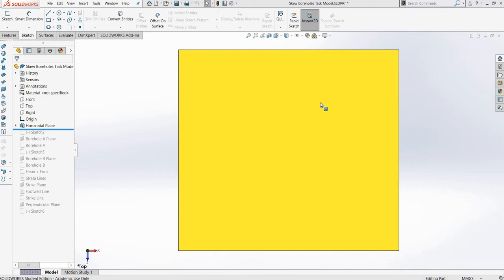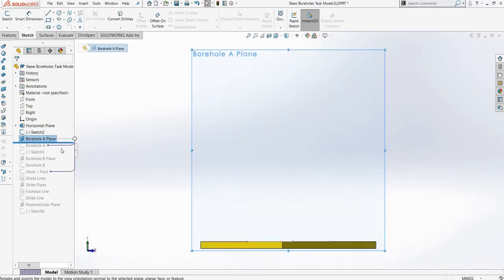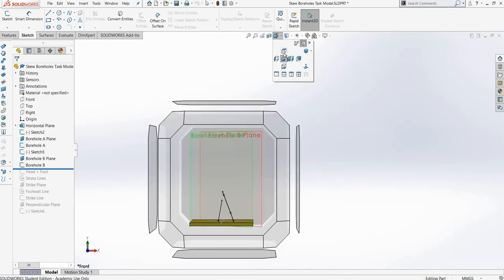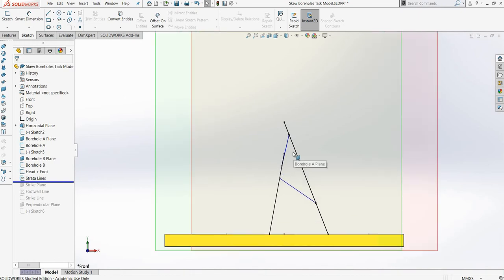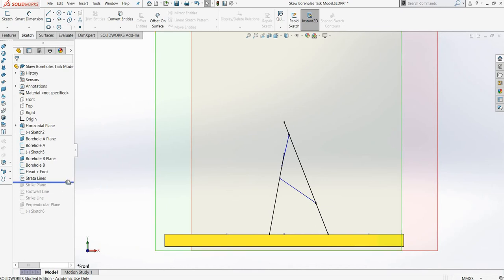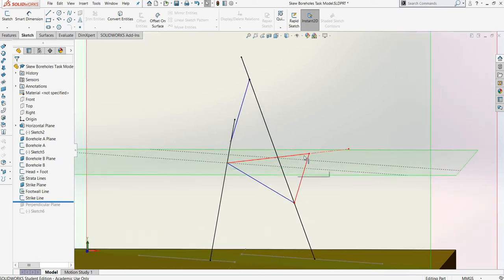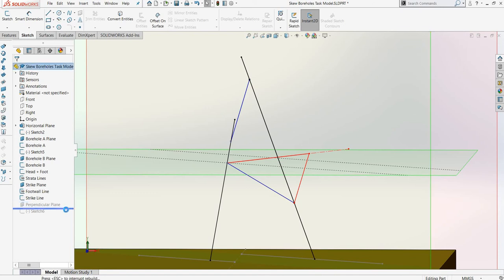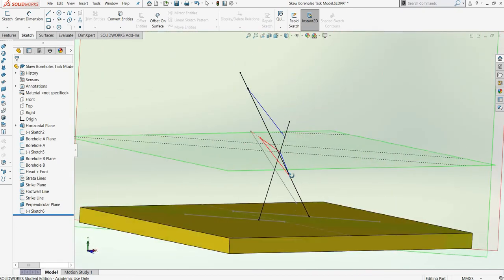Skew Boreholes Solidworks Resource